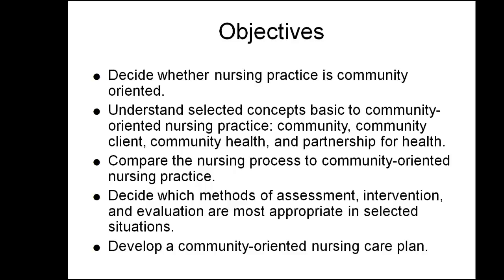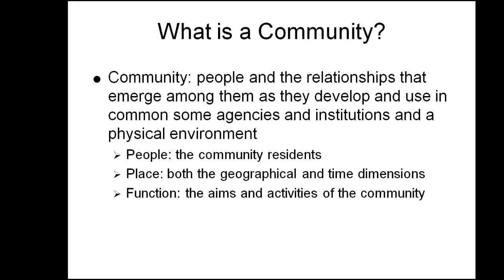Week 3 Lecture part 2